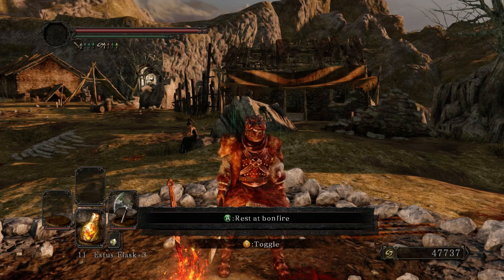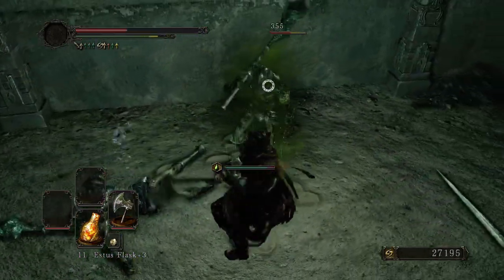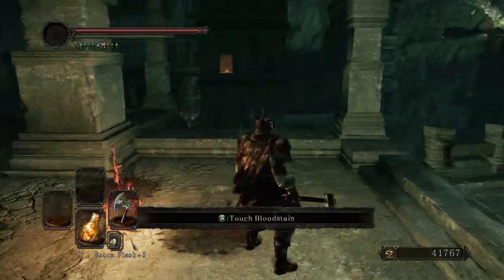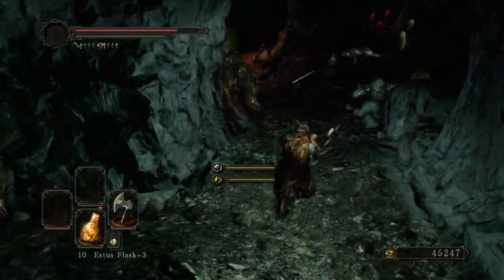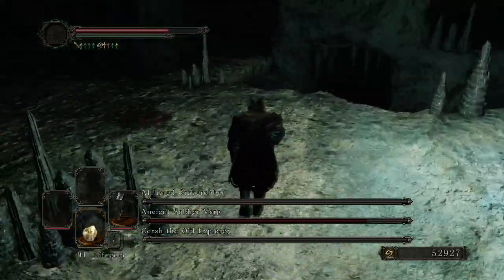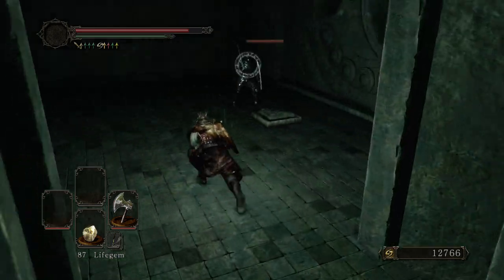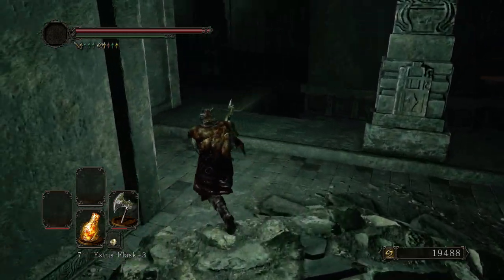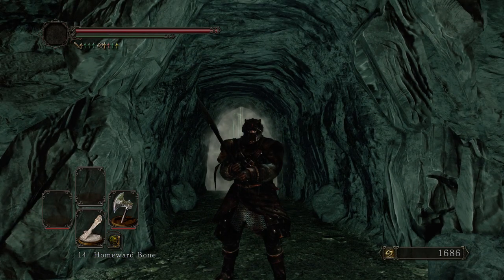Dark Souls 2 Let's Play: Faraam, God of War - Ep. 7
**Spoiler Alert: This episode contains content from the Crown of the Sunken King DLC**

The Sunken City has bared its rewards to Faraam's avarice. Finally we rest before the grand finale of the DLC, preparing for the harrowing fight within. With all of the twinkling titanite that can be found in Shulva, I've noticed a dearth of titanite chunks...

The slumbering dragon lies beyond the final fog gate, and soon enough he will face the wrath of Faraam!